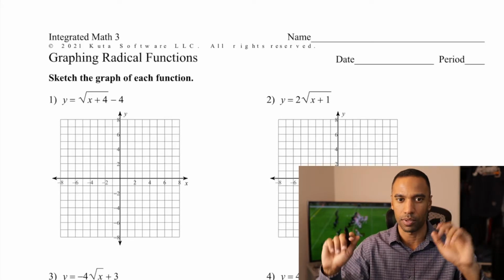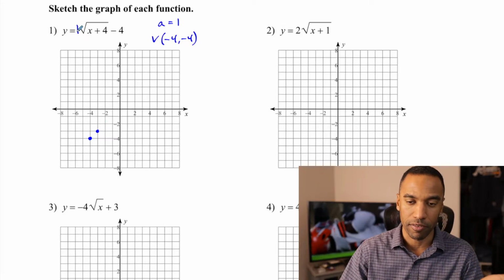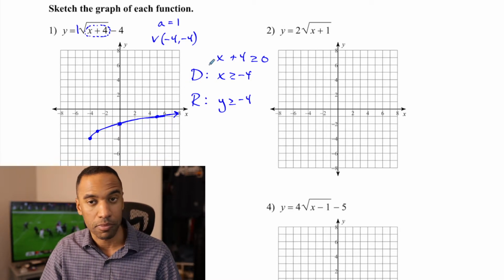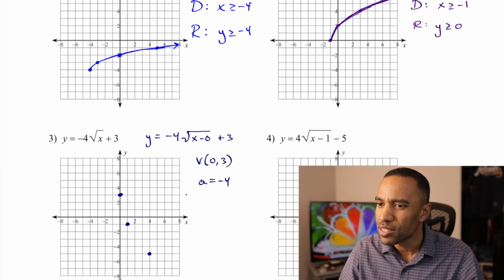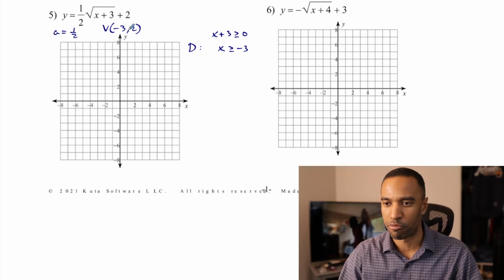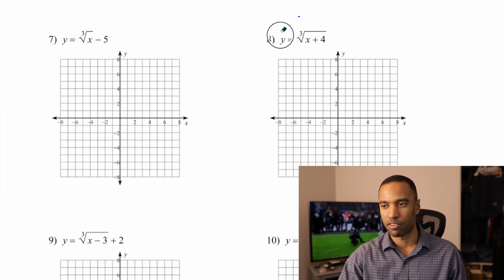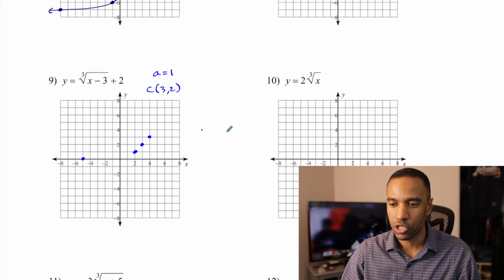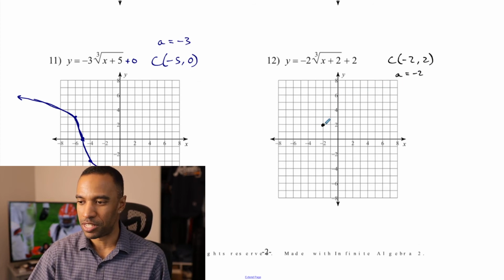Graphing Radical Functions (practice problems)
*PDF DOWNLOAD*

(00:00) Introduction
(03:34) Problem #1
(08:04) Problem #2
(10:00) Problem #3
(12:56) Problem #4
(14:13) Problem #5
(16:17) Problem #6
(17:37) Problem #7
(20:14) Problem #8
(21:16) Problem #9
(22:26) Problem #10
(23:37) Problem #11
(24:49) Problem #12